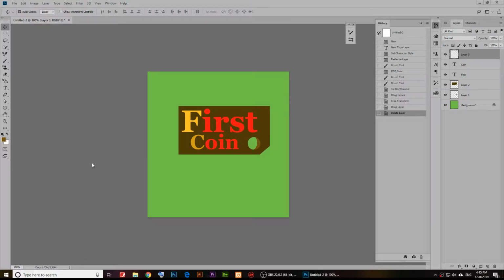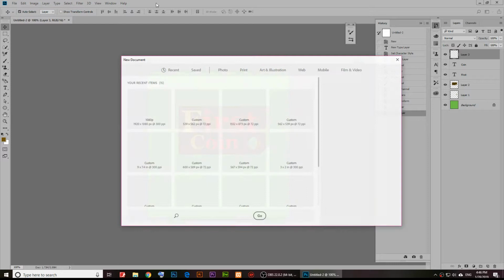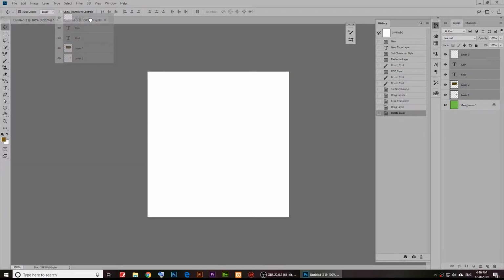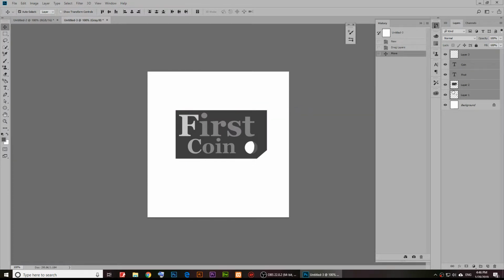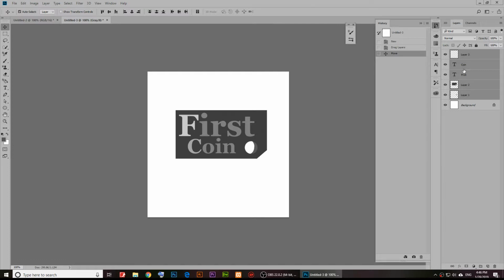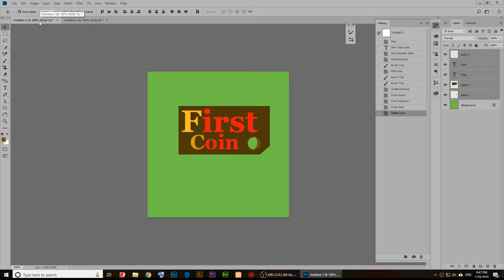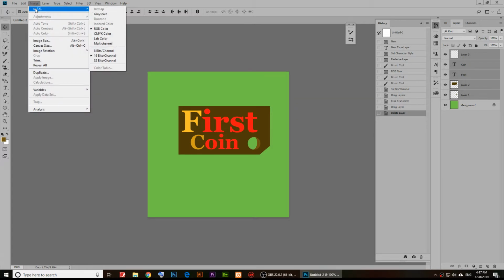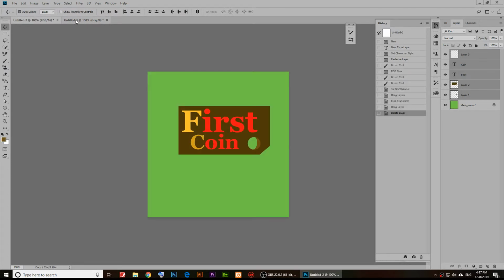Adobe Photoshop | Copy Layers From a Document to Another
in this video, I will demonstrate  How to Copy Layers From One Document to another Adobe Photoshop CC 2019 Tutorial